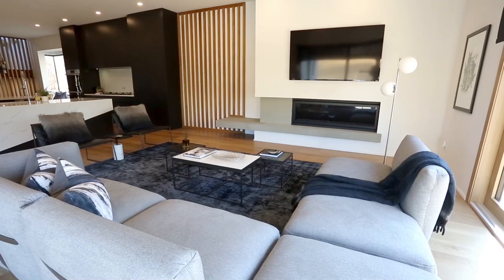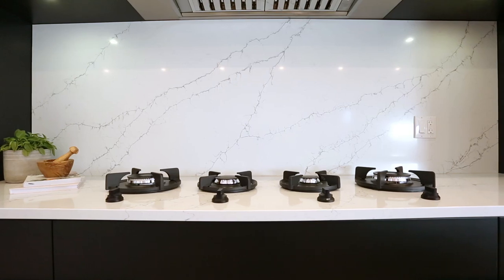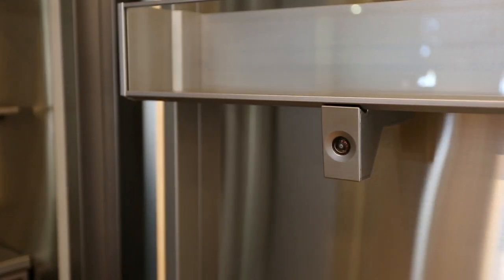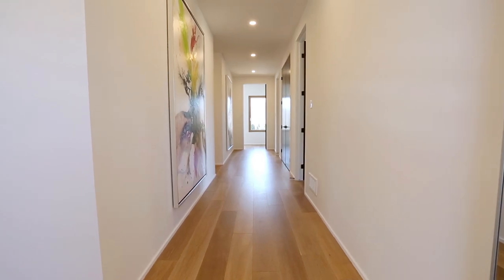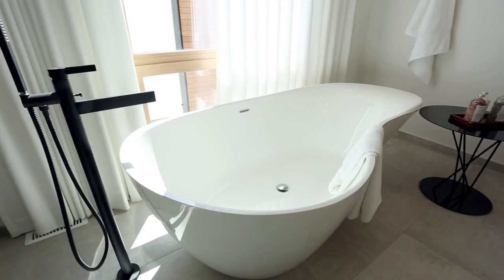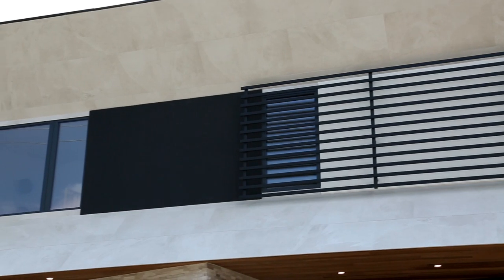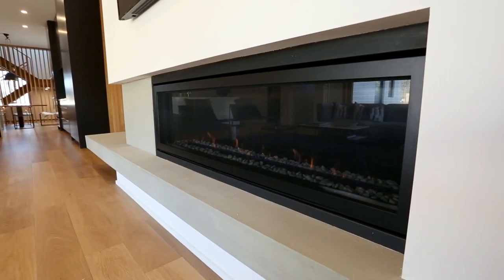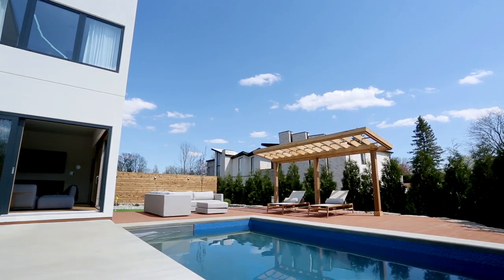"The Gallery" Dream Home - Follow along with the Builder & Designers!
Built by Millstone Homes London

1456 Byron Baseline Rd. London, Ontario